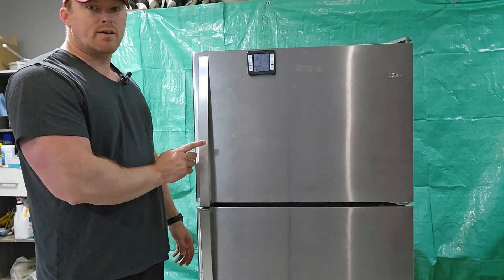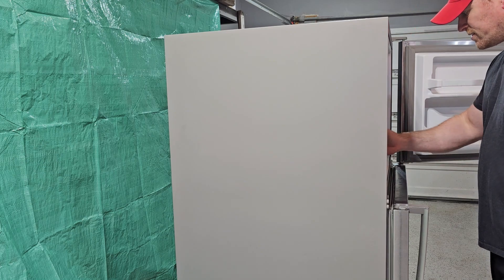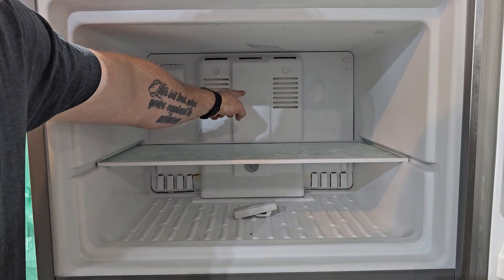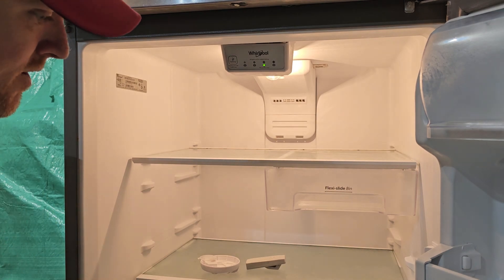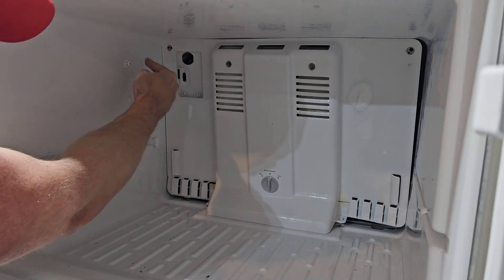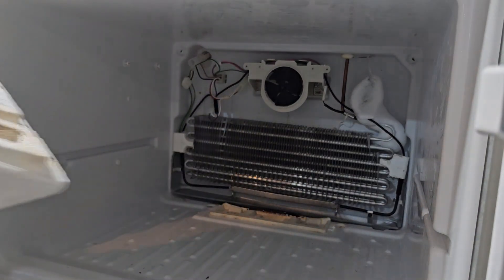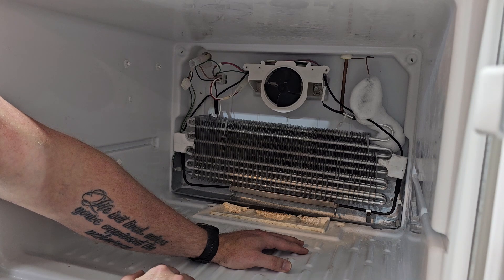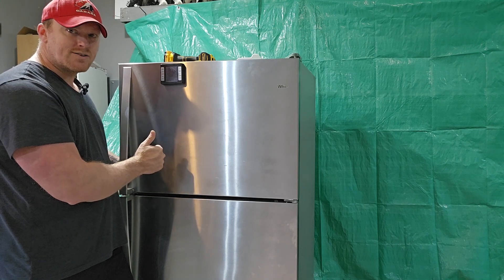Why Your Fridge Isn't Cold! From Fans to Refrigerant Diagnosing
Why Your Fridge Isn't Cold! From Fans to Refrigerant Diagnosing There is always a lot of reasons a fridge can be not cold enough or not cold at all. This video will take you through most of the problems and help you diagnose your own fridge. Sometimes it can be just a fan issue or a bad door gasket, so don't throw away your fridge until you watch this.

Chapters
00:00 You can diagnose your own fridge
00:13 Fridge temps and checking the door gaskets
01:51 Checking the fans inside (evaporator fan) for air movement
04:08 Checking the outside fan(condenser fan), also the condenser coils, and compressor.
06:30 Taking off inside freezer panel and checking Evaporator coils, and fan
15:47 Thanks for watching!